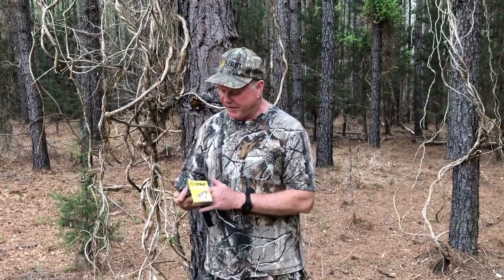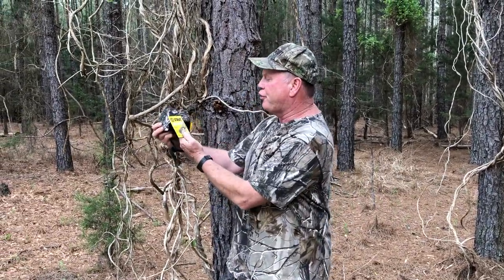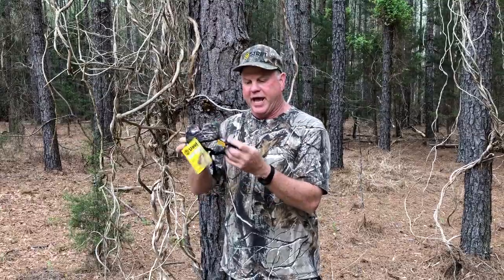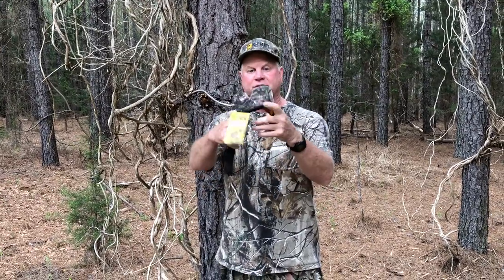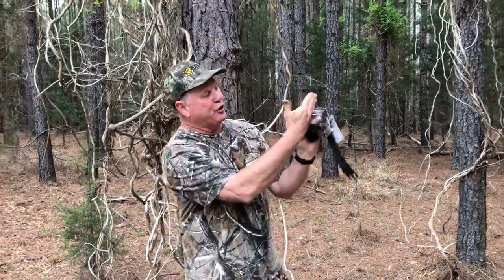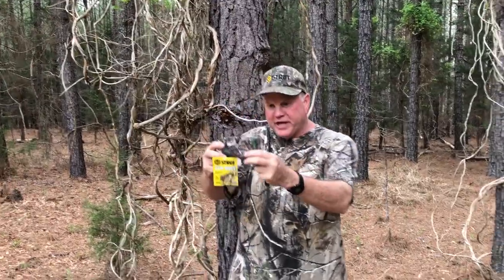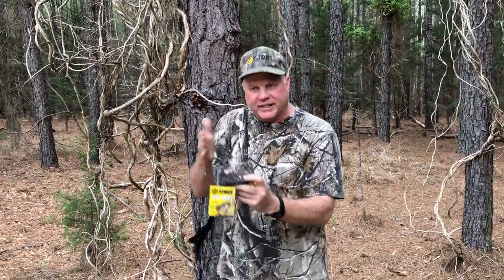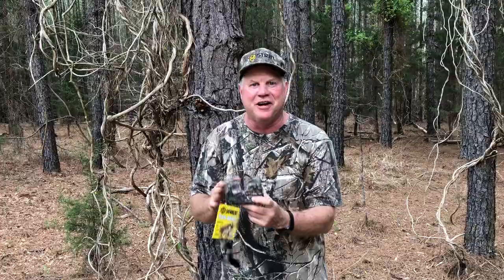How to Use the HS Strut Knee Pad Gun Rest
Being at the ready at all times during a turkey setup can be a challenge. Here's a little tip from HS Field Staffer Steve Cobb on how to stay comfortable but ready for that ol' gobbler to come into range.